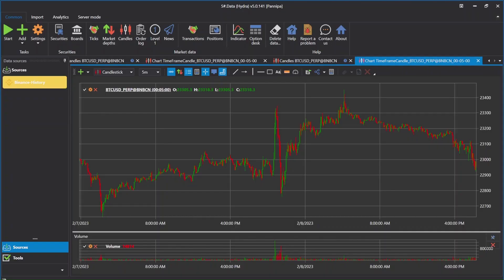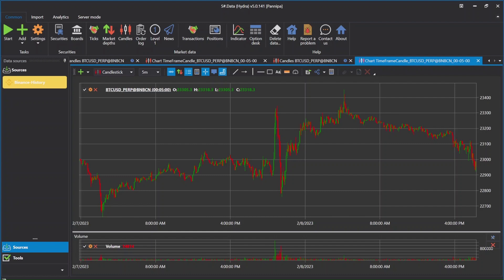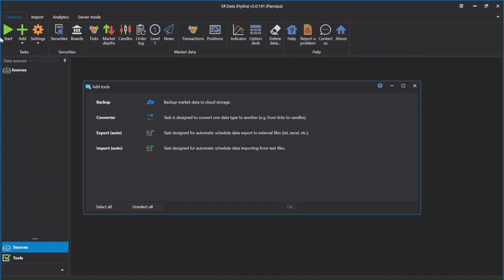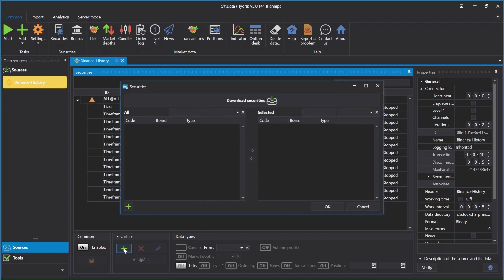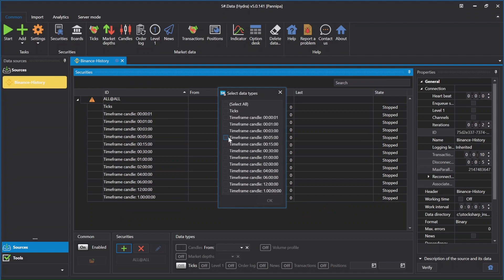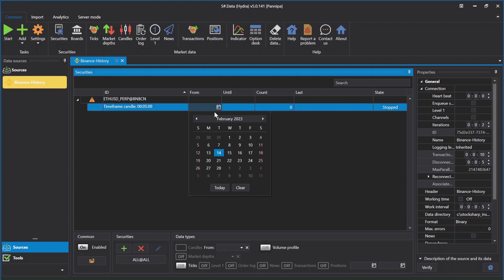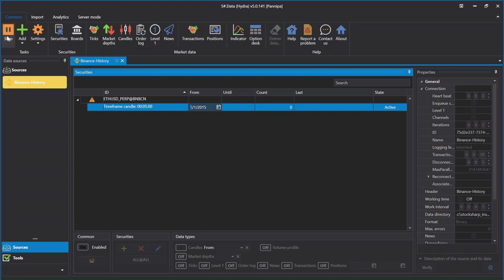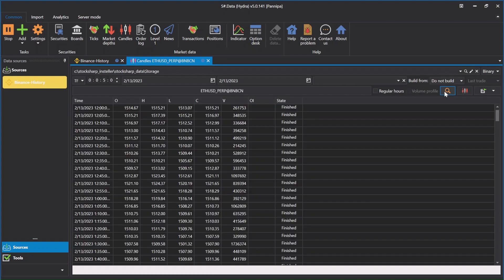How to download Market data from Binance History via S#.Data(Hydra)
👉 This video will help you understand how to use the functions in S#.Data(Hydra) to download Market Data from Binance History resources.